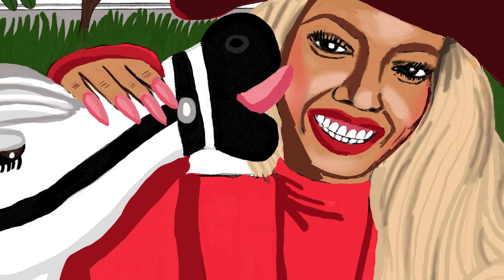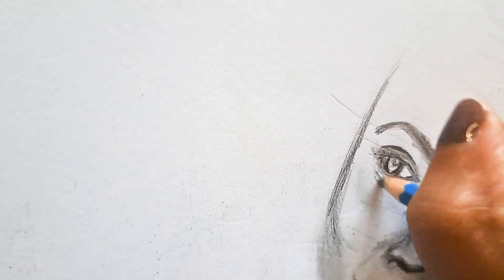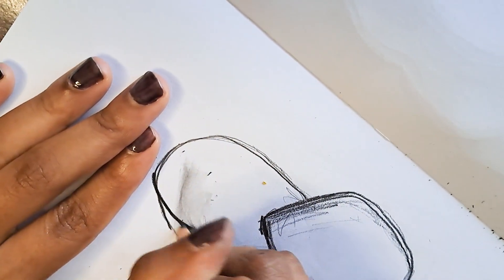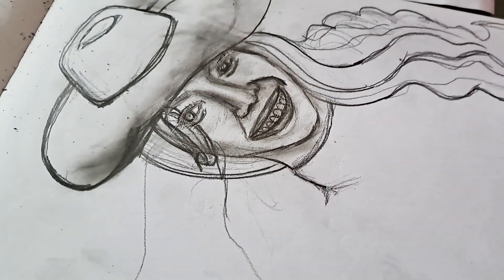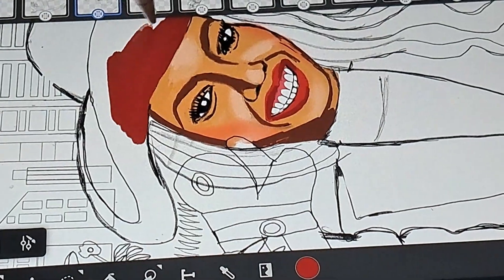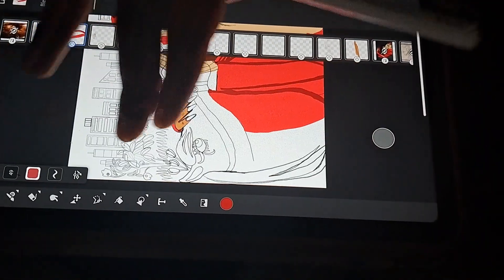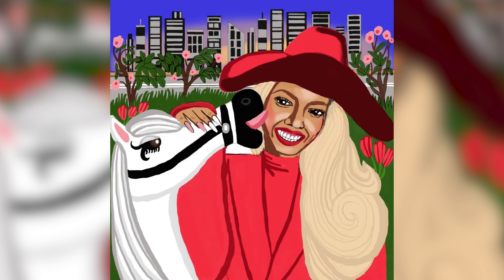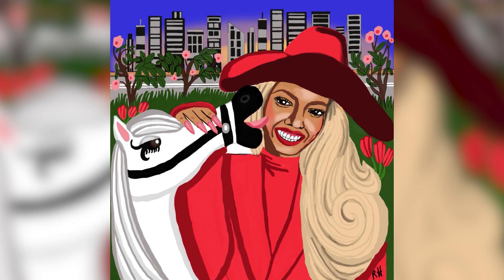Cowboy Carter Illustration: Behind the Scenes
Hi everyone, here is a behind-the-scenes look at my sketches and digital painting 🎨of Beyoncé and her horse. This is in celebration of her Cowboy Carter album. 🤠 Any Beyhive fans? 🐝

Get a free copy of my Business Creatives Ebook 📖